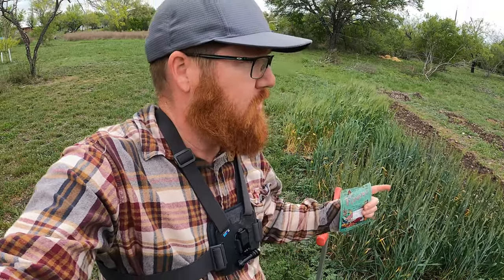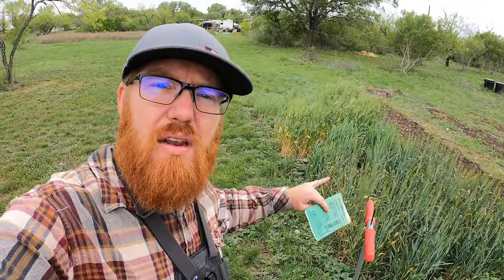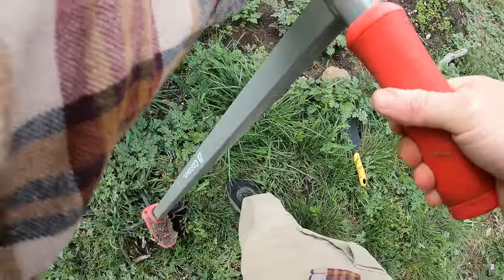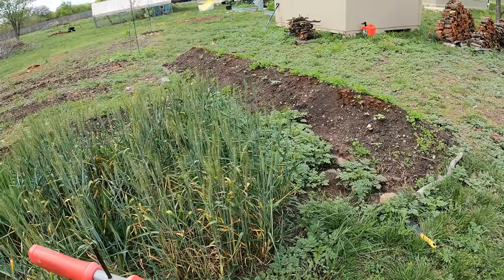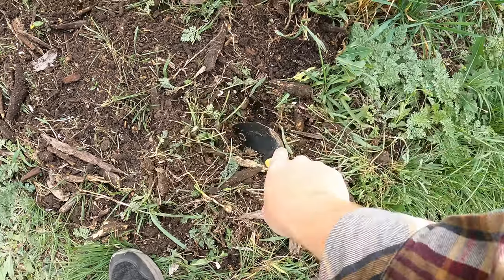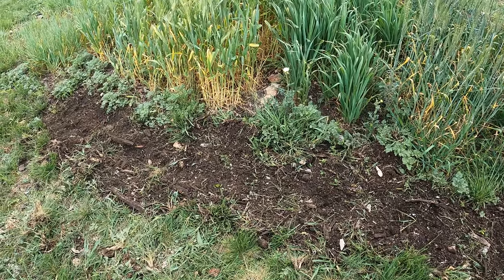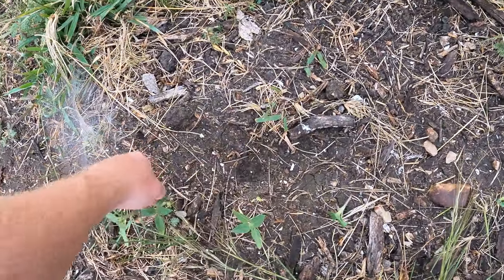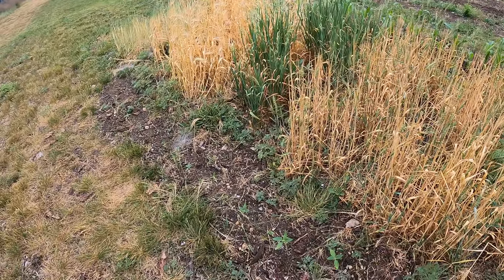Planting Sunflowers as part of a Guild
Sunflowers have many uses in the backyard garden.  For one, they are beautiful flowers that add large amounts of color.  They bring pollinators in droves, they also produce seeds that you can eat or feed to your chickens if you have any.  They keep wild birds occupied eating the seeds and off your other crops, They have deep root systems and help aerate the soil, and finally they produce a lot of vegetation which can be added to the compost.  They are one of my favorite things to grow, and they are so easy as well.  They dont require high quality soil, and will grow in most conditions.  I mean I have wild sunflowers sprouting all over my yard this time of year, and come summer, we will see the smaller varieties start to flower.  But nothing beats a mammoth sunflower in terms of grand beauty, and also the ability to collect the seeds.